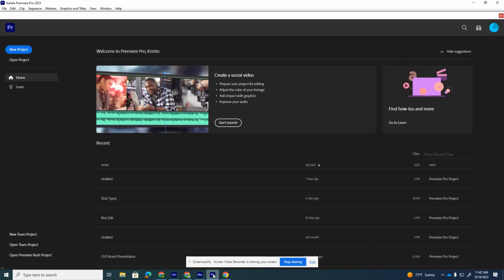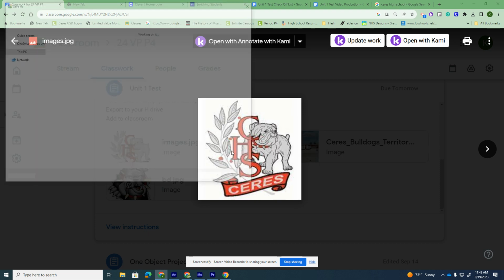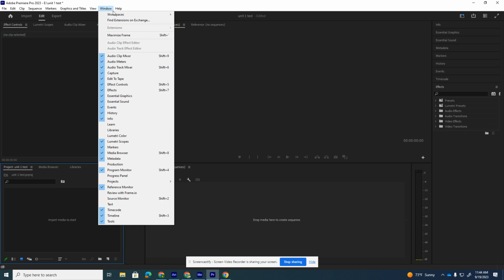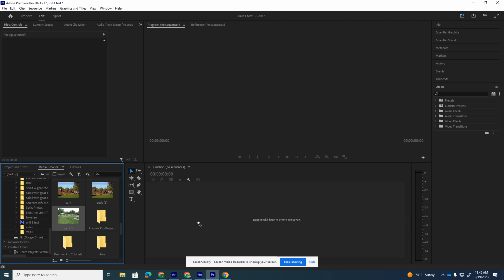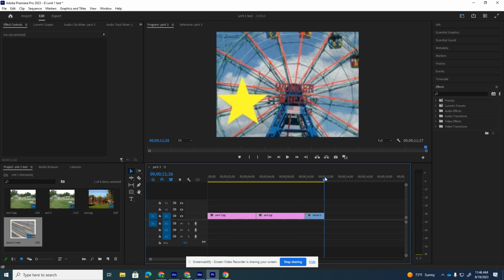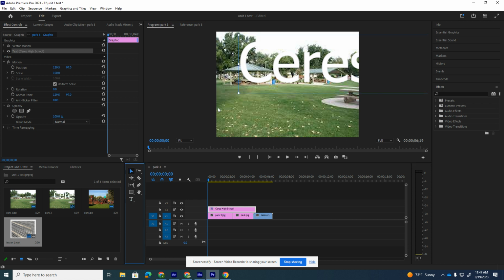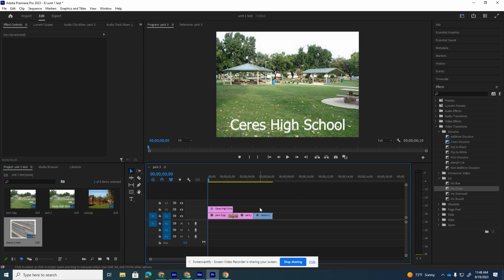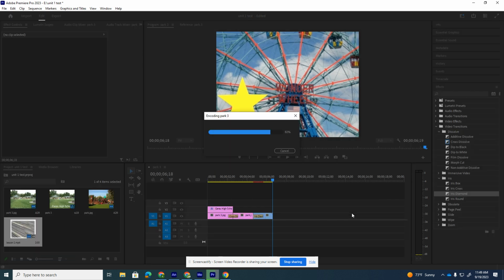Unit 1 Test Video Production